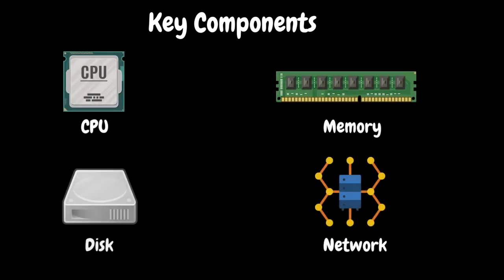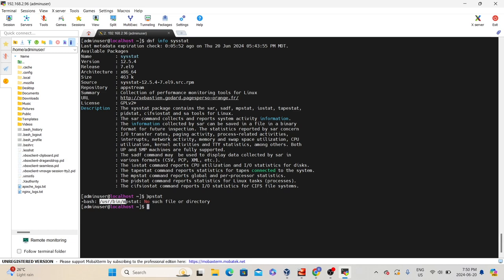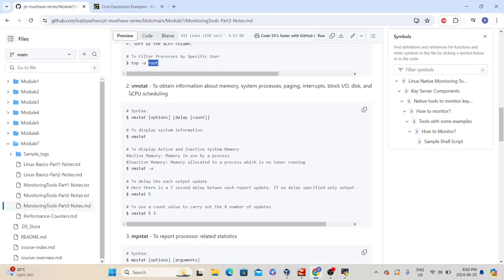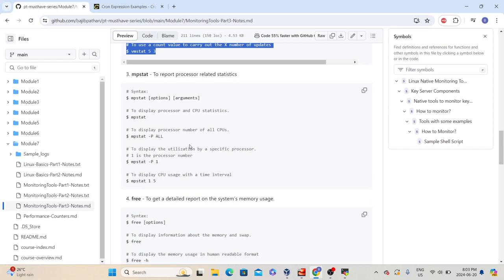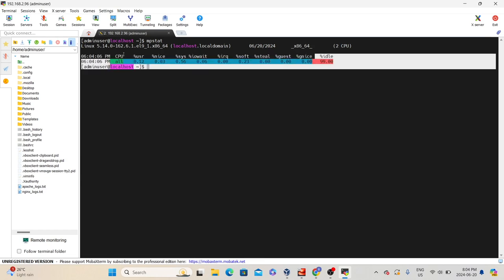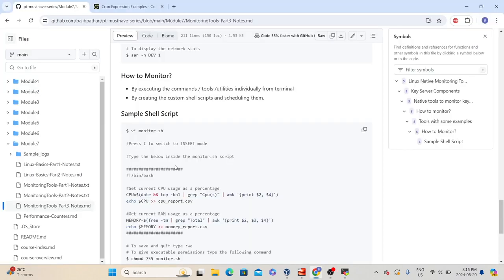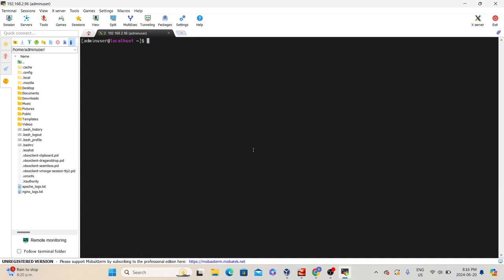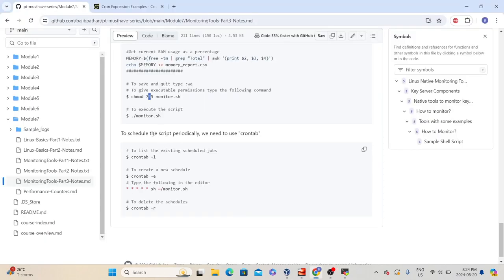Ep 55 | M Tools | Mastering Linux Native Monitoring Tools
SERIES# Performance Testing Must-Have Skills
MODULE# 7
MODULE NAME# Monitoring Tools
PART# 3
🚀 In this video, we will explore some essential tools with Linux for monitoring system performance and resource usage. These tools are invaluable for system administrators, developers, and anyone looking to understand and optimize their Linux environment.

Topics Covered:
1. top:
An interactive command-line tool that provides a real-time view of system processes, memory usage, CPU usage, and more. Learn how to navigate and interpret the data top provides to monitor your system effectively.

2. vmstat:
This tool reports information about processes, memory, paging, block IO, traps, and CPU activity. We'll show you how to use vmstat to get a snapshot of your system’s performance over time.

3. mpstat:
Part of the sysstat package, mpstat reports CPU usage for each processor. Discover how to monitor CPU performance and identify bottlenecks.

4. iostat:
Also part of sysstat, iostat provides statistics on CPU and input/output operations for devices and partitions. We'll guide you through using iostat to analyze disk I/O performance.

5. free:
This tool displays the amount of free and used memory in the system. Learn how to quickly assess your system’s memory status with free.

6. sar:
Another tool from sysstat, sar collects, reports, and saves system activity information. We'll show you how to configure and use sar for comprehensive system performance monitoring.

Scheduling scripts and commands is crucial for automation and efficient system management. We'll cover:

Setting up a cron job: Learn the syntax and format of crontab entries.
Scheduling tasks: How to schedule your scripts to run at specific times, intervals, or days.
Managing crontab entries: Tips on editing, listing, and removing cron jobs to keep your automated tasks organized.